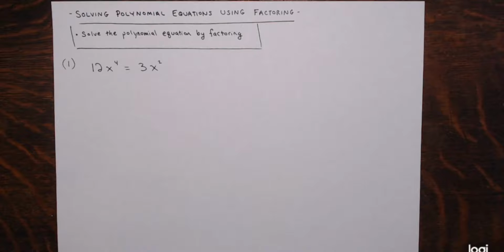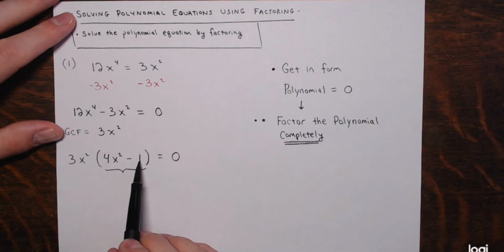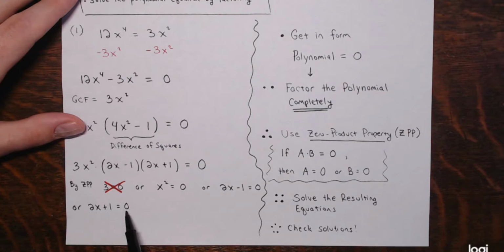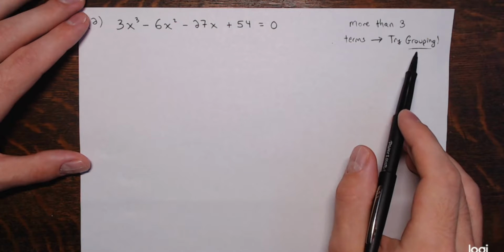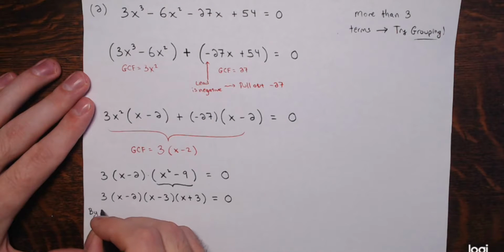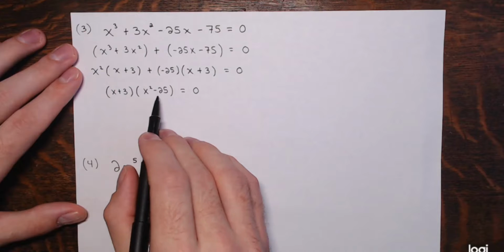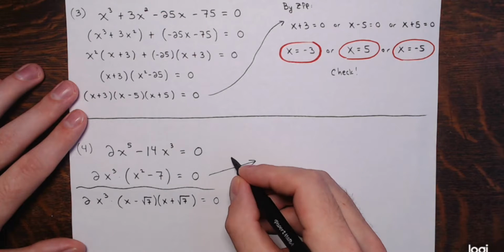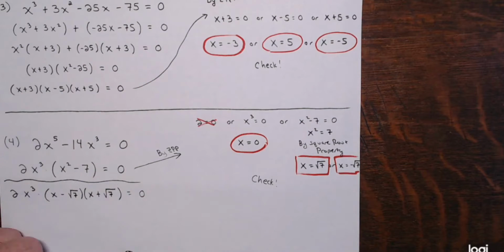Solving Polynomial Equations Using Factoring